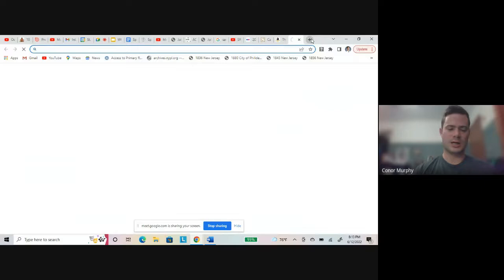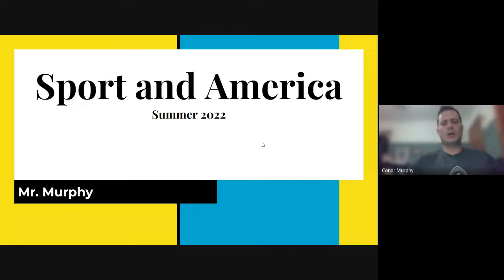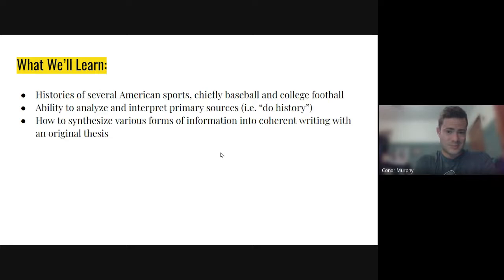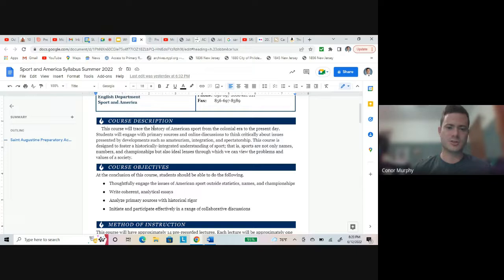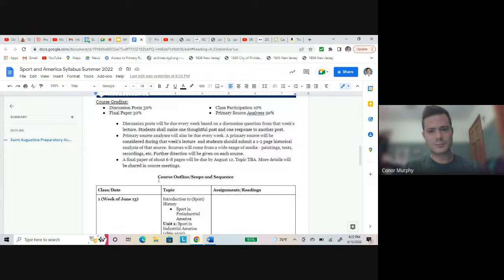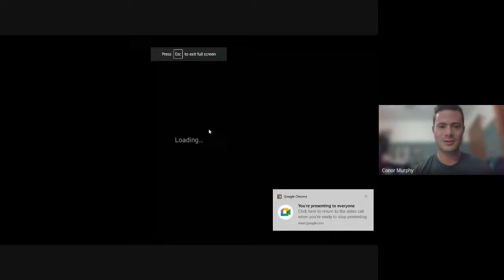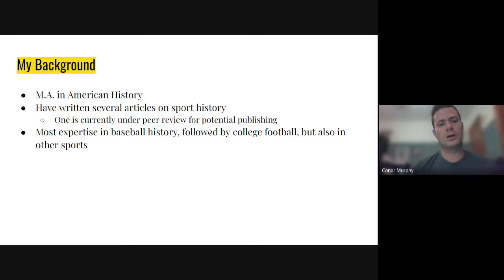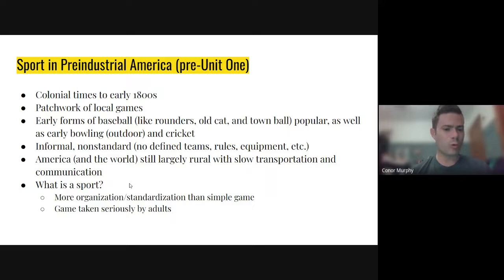Lecture 1, Sport and America 2022 06 12 17 11 GMT 7